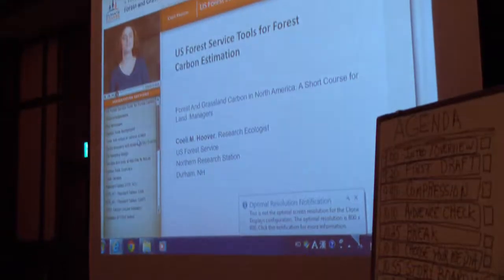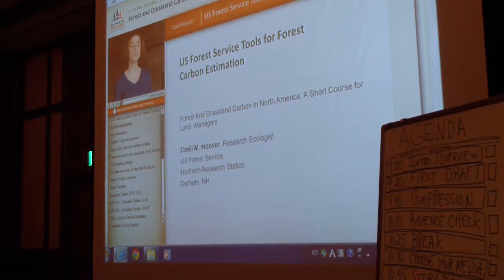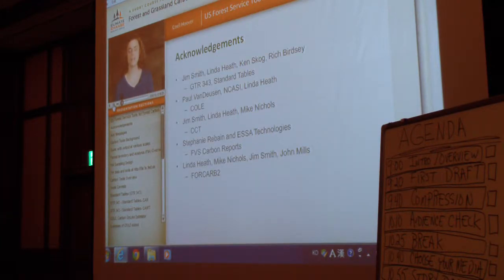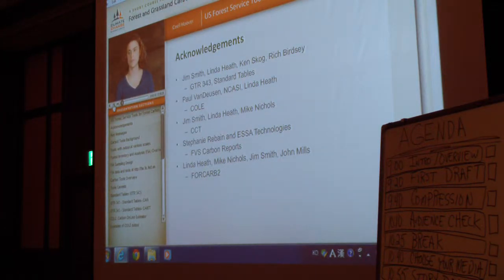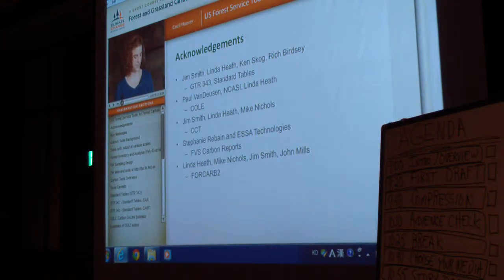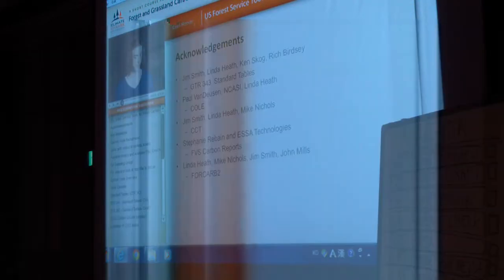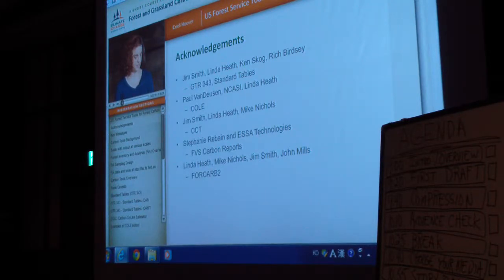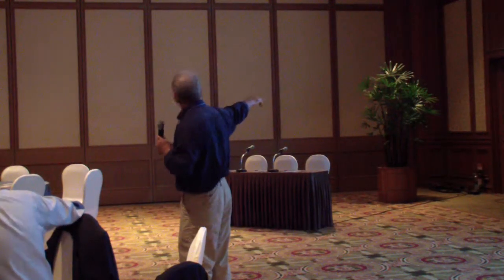Conservation Campus 0810: Knowledge Exchange_Social Cloud. Part 5 of 8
Recordings of Conservation Campus 0810: Knowledge exchange in the social cloud: New pathways for professional updating in conservation.

For more information on IUCN World Conservation Congress, please visit our